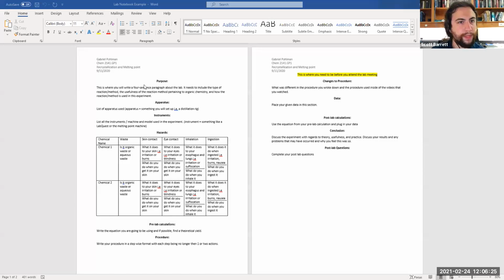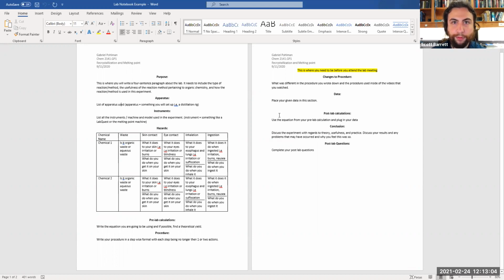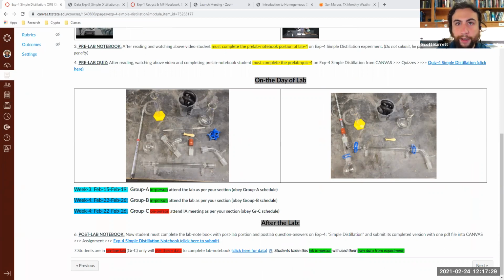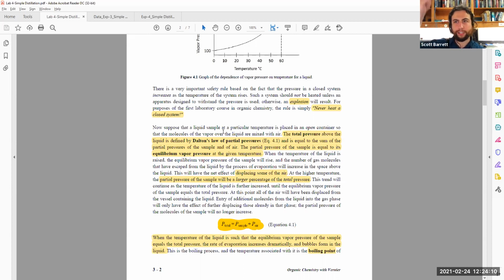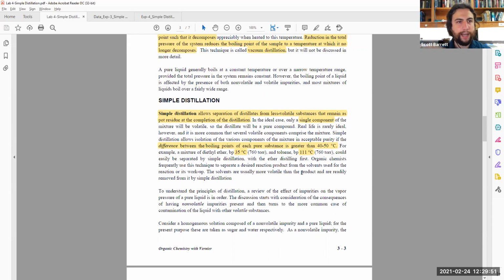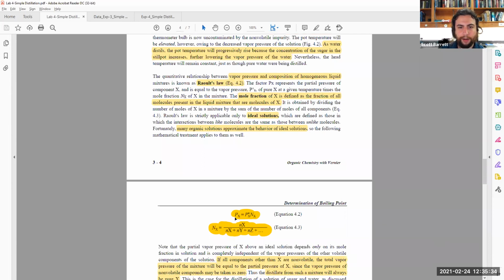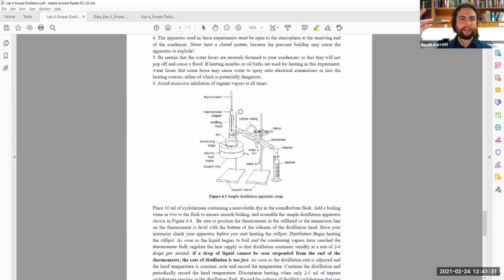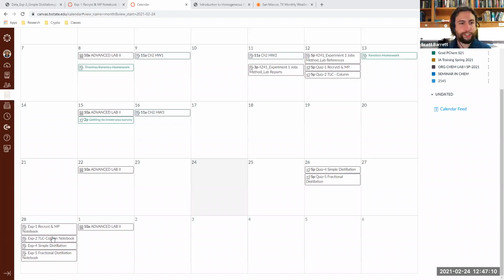Lab 4 Simple Distillation 24 February 2021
Lab 4 Simple Distillation 24 February 2021 Zoom Call